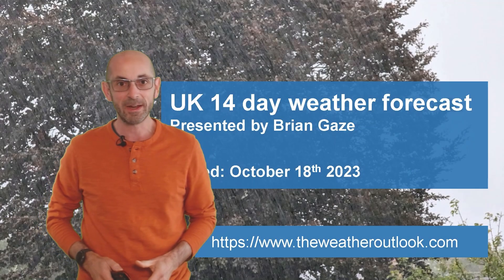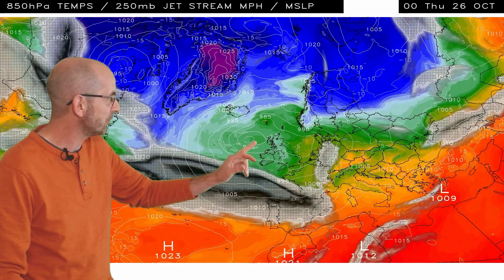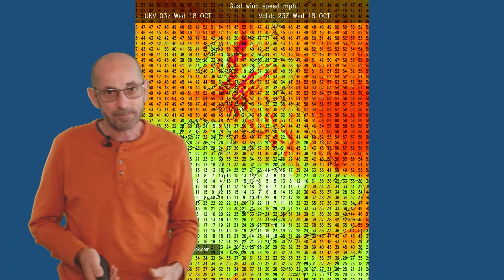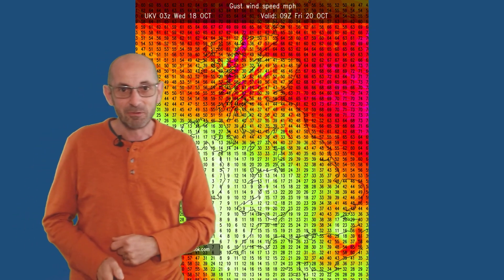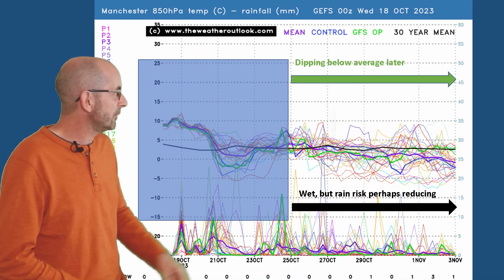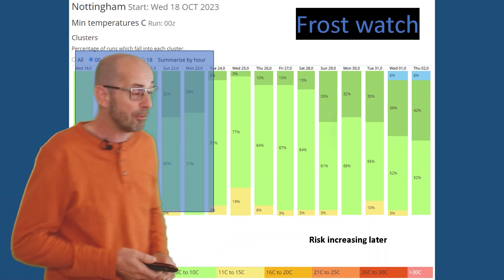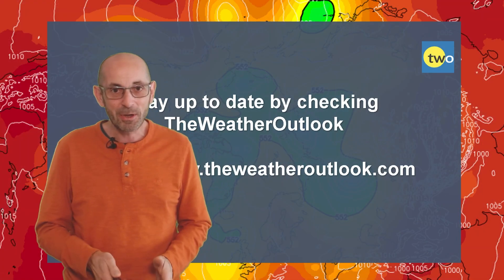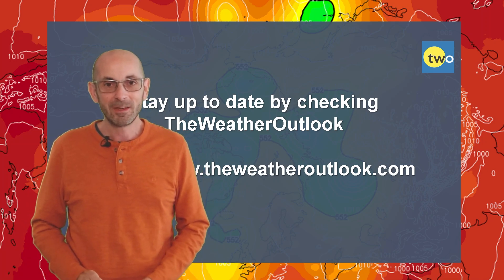Storm Babet brings severe weather. 14 day UK weather forecast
TheWeatherOutlook's Brian Gaze takes a look at the 14 day UK weather prospects from October 18th.

Will it be a White Christmas?

CET analyser shown in video